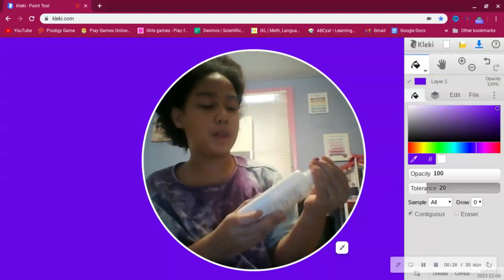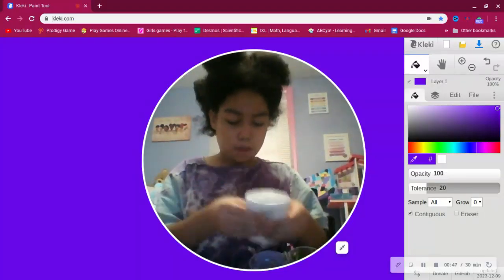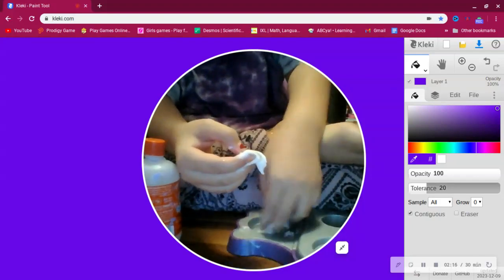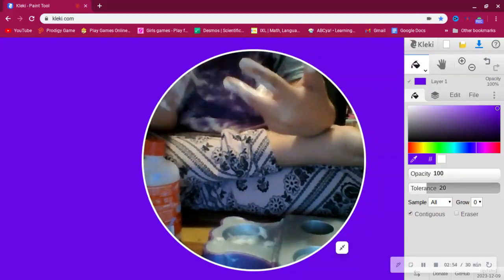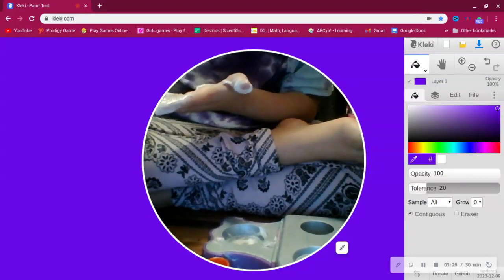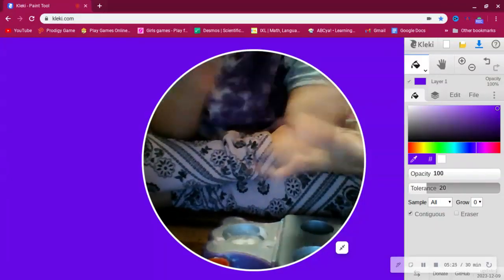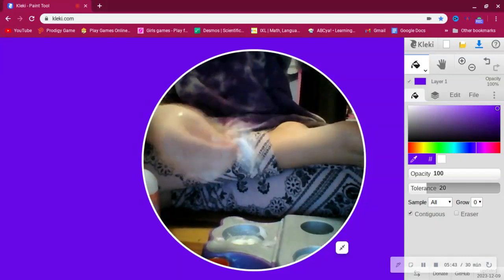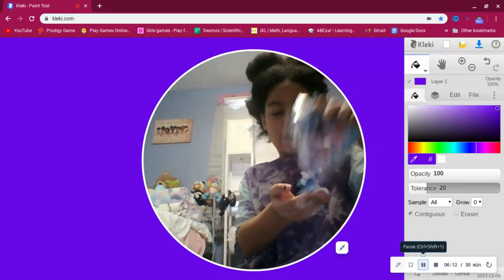Ruining a Fixed Slime! (w/ Amiah's Playtime)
Current Series:
Puppy Rangers - A series with puppy heroes and villains
Undercover Duck - A series with my friend quack as a detective
Craft With Me - A series where I do easy art crafts
Kitten Match - A storyline with cats and Match games
Troll Obby - A series with hopster where the Obby is weird
Make Your Good Cake - A series about good life lessons about certain topics
Minion Coloring - I color a minion page with the materials in a huge minion suitcase
Homemade - A series where I make random beats
Dog Hotel Tycoon - A series where I make my own tycoon and dog hotel
My Life As A Baby: A series where these babies who can secretly talk and goes on adventures
Scooter Tooter: A series where I teach you how to scooter (TEMPORALLY CANCELED BECAUSE OF COLD WEATHER)